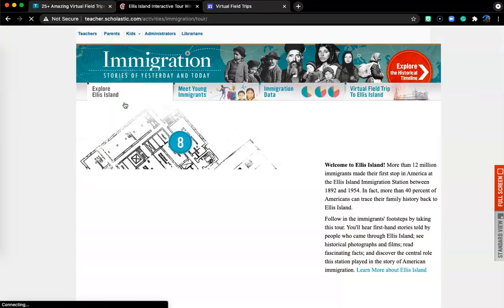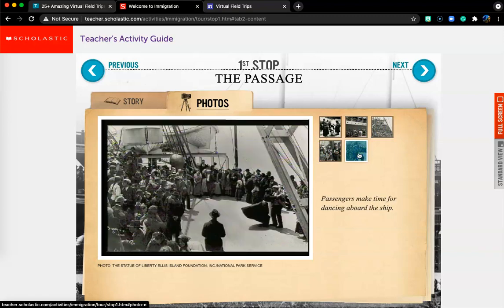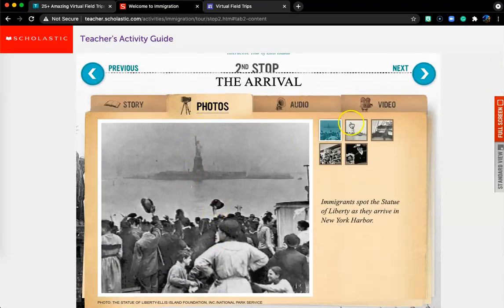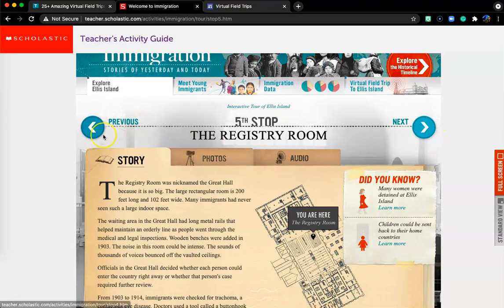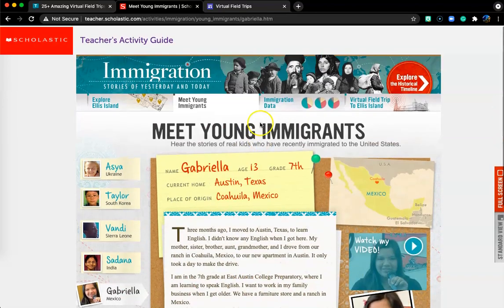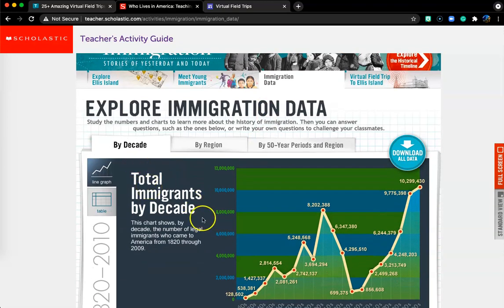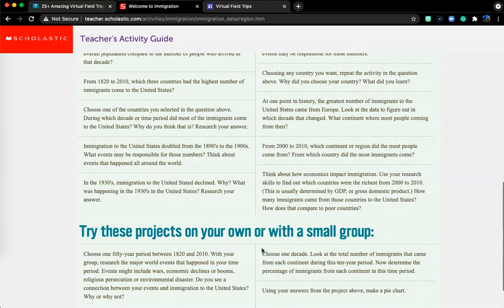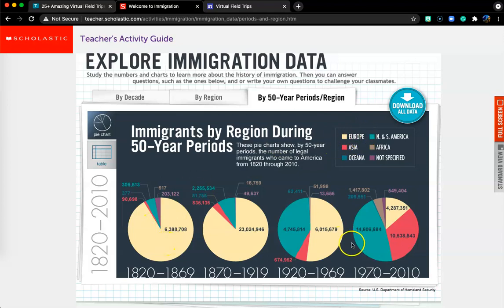VFT Ellis Island